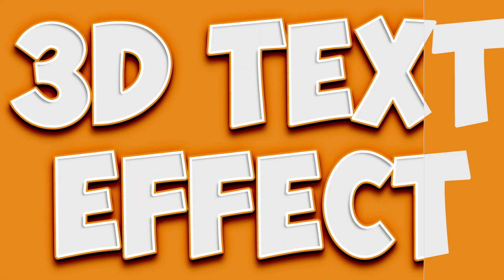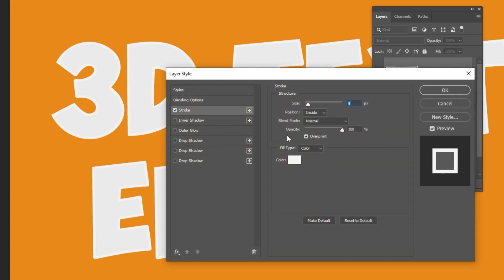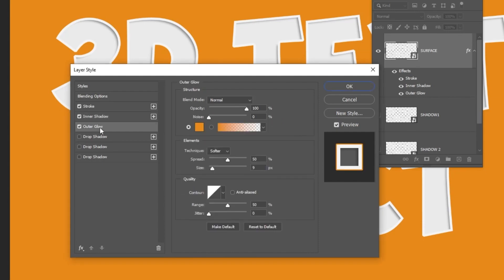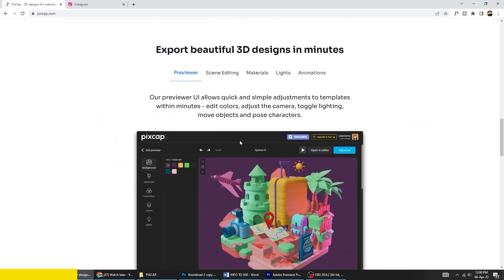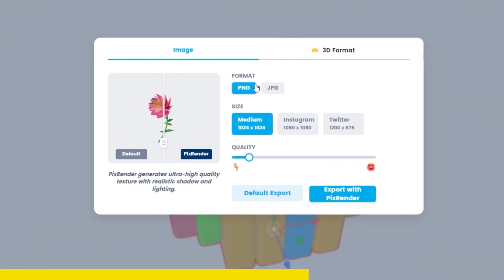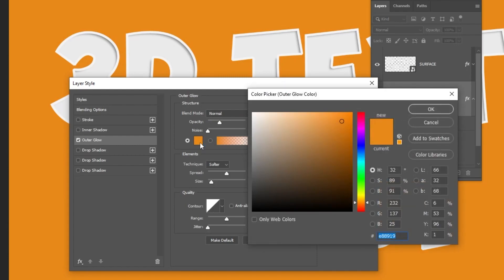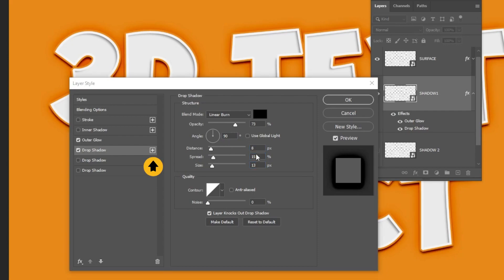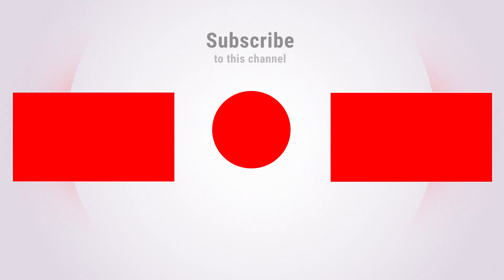3D Text Effect in Photoshop for BEGINNERS!!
In this tutorial, I will show you how to create this 3D Text Effect in Adobe Photoshop

✅ Photoshop Elements 2023 For Dummies